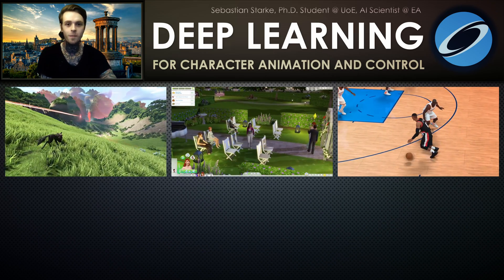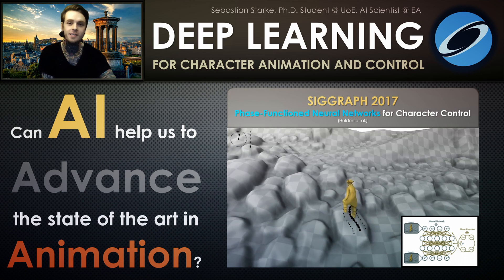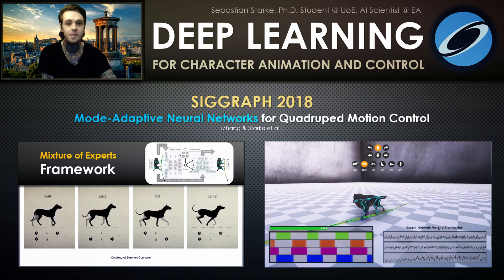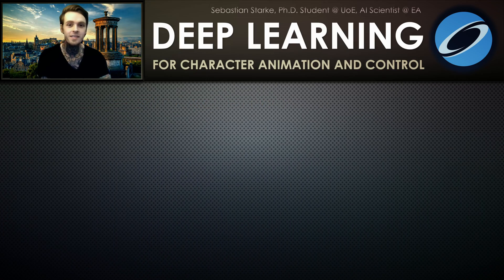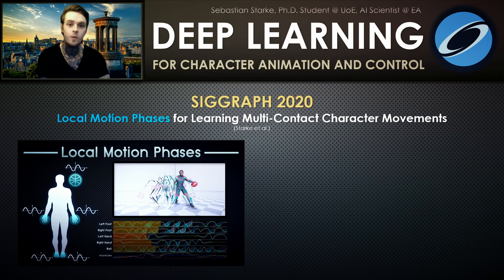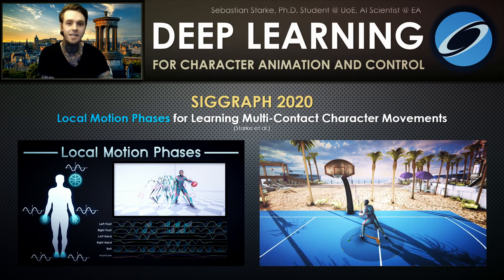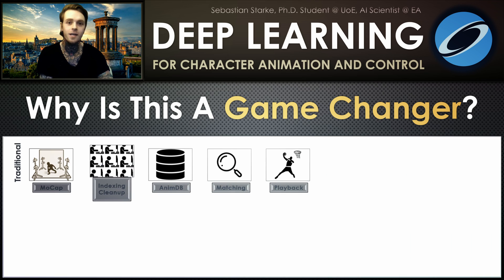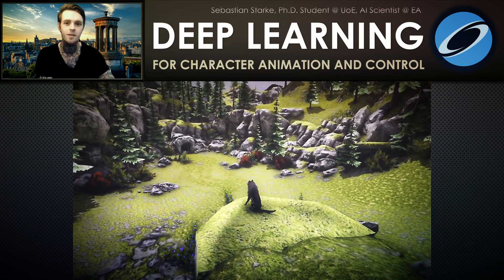[SIGGRAPH 2020] Sebastian Starke - Thesis Fast Forward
Thesis Fast Forward presentation at SIGGRAPH 2020 about my Ph.D. research on deep learning for character animation and control at the University of Edinburgh. The work was done in collaboration with Adobe Systems and Electronic Arts. No humans or animals were harmed during motion capture.